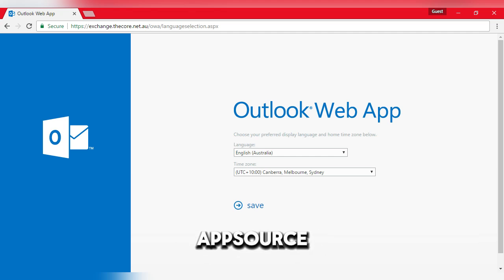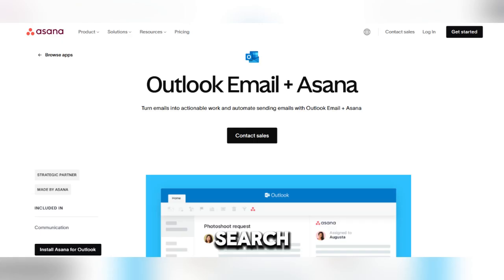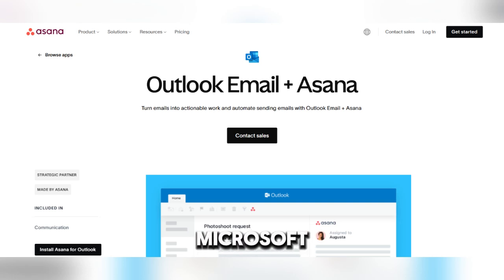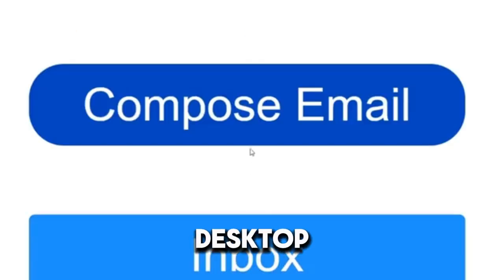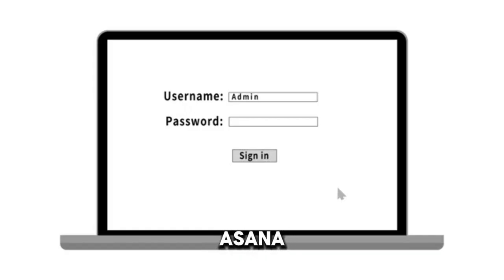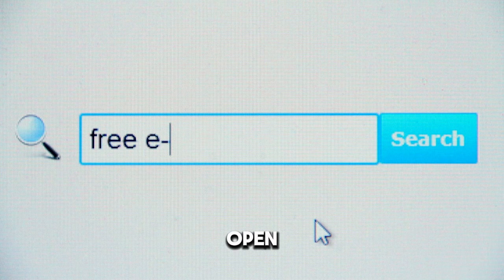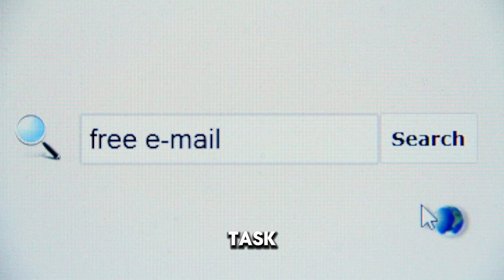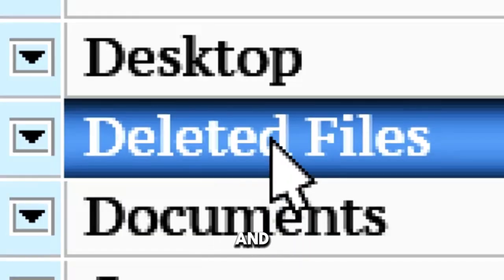How to Connect Asana to Outlook 2025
In this video I will explain how you can connect Asana to Outlook in 2025.